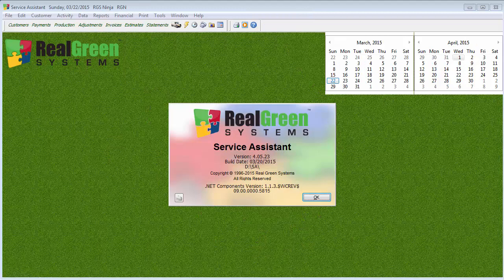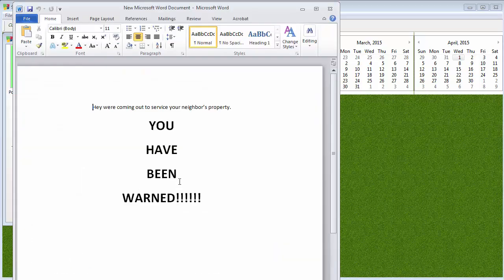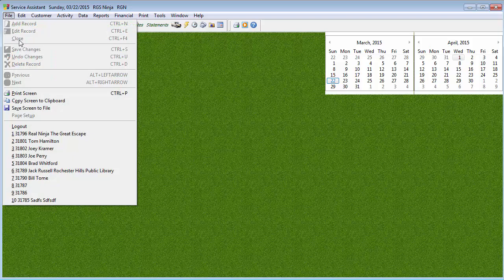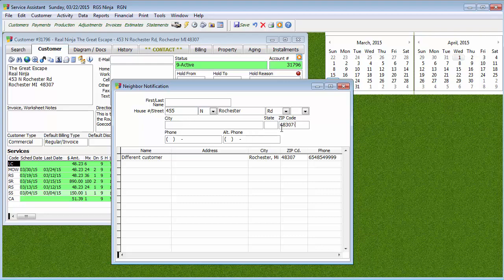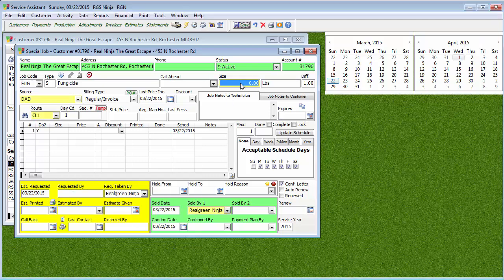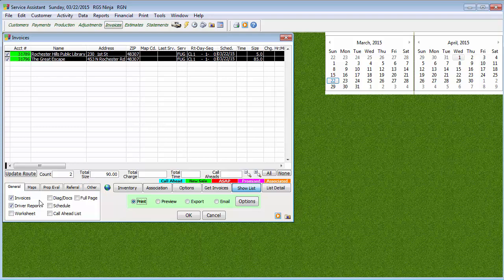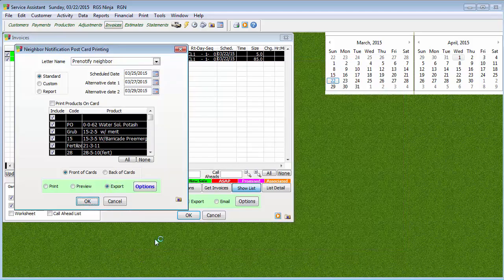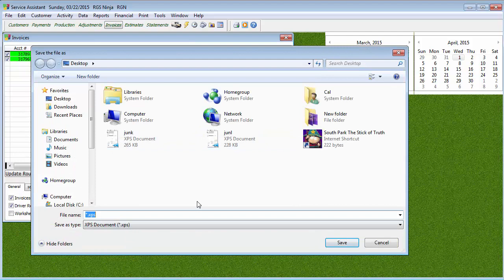Crash Course on Setting Up Prenotification